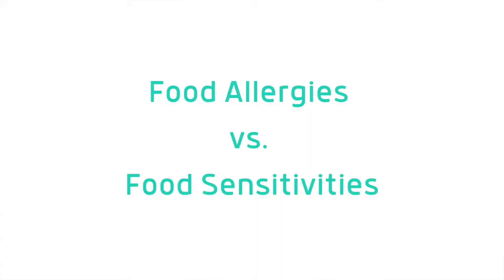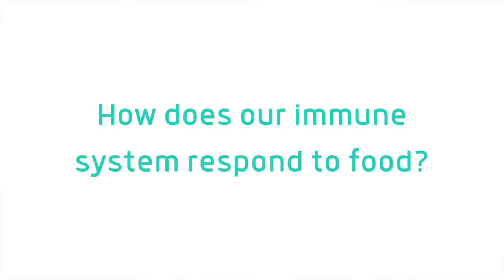Food Sensitivity Test - Helpful for Thyroid? Or Waste of Time?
Food Sensitivity Test - Helpful for Thyroid? Or Waste of Time? // Food sensitivity testing is very popular for people dealing with gut symptoms, thyroid problems, and autoimmune conditions. However, is this kind of testing worth our effort and money? Some health practitioners find it useless, while others strongly promote it. To better understand these positions, we’ll discuss the difference between food allergies and food sensitivities, how our immune system normally responds to food, and the best ways to approach food sensitivities to help support your thyroid and gut health naturally.

Hashimoto's and Keto -  How how many carbs should we eat to help lose the extra weight?:

Thyroid and Brain Fog - When Our Thyroid Isn't Working The Brain Can Be Hurt The Most!:

Hashimoto's and Weight Loss -3 Keys To Weight Loss That Have Nothing To Do With Diet: